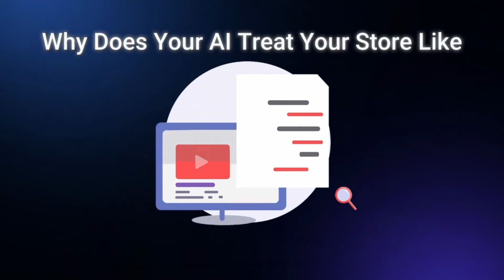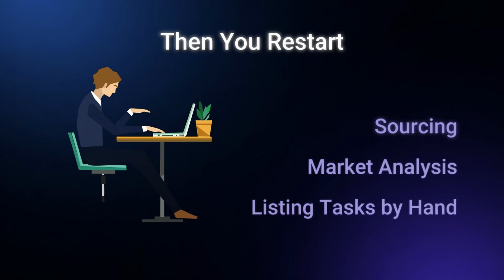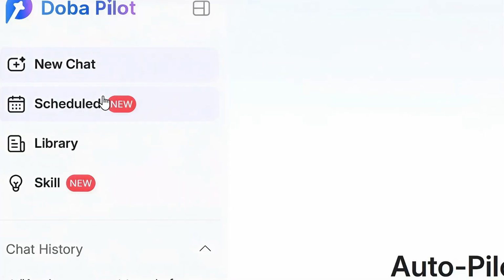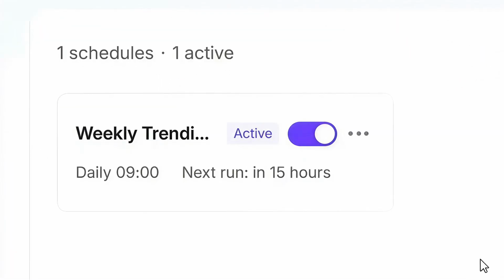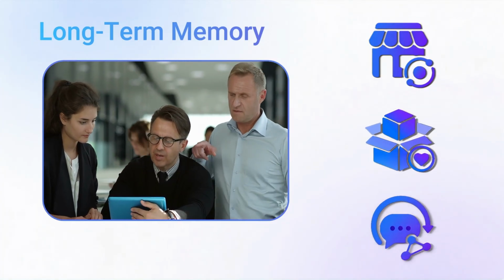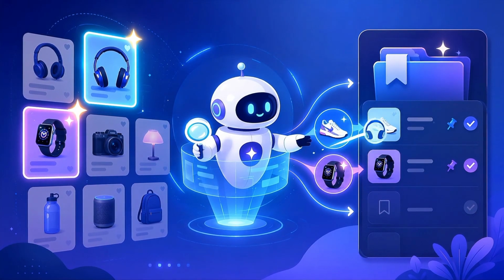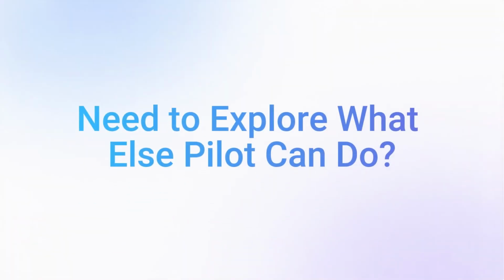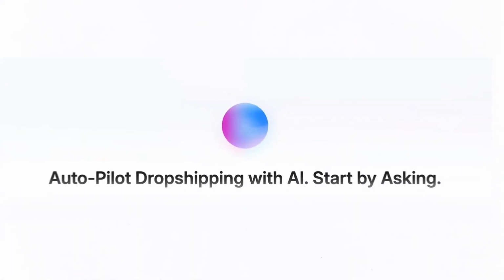AI That Remembers Your Store—and Keeps Working | Doba Pilot New Upgrades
Your AI shouldn’t start from zero every time you open it.
With the latest Doba Pilot upgrades, your AI assistant can now remember your store, automate recurring workflows, and help you make smarter product decisions.

What’s new:
⏰ Scheduled Tasks：Set it once, and let Pilot handle recurring tasks — from product sourcing to market insights.

🧠 Long-Term Memory：Pilot remembers your store context, preferences, and past interactions to deliver more relevant recommendations.

🚀 Smarter AI Workflow：Improved product recommendations, saved insights, and guided workflows help you find opportunities faster and keep everything organized.

Stop repeating the same work. Let Doba Pilot keep moving your store forward.Try Doba Pilot today and work smarter.

Don’t miss out on the latest updates, tutorials, and success stories.

About Doba: Doba Inc. is a global leader in dropshipping services for retailers and suppliers alike. Founded in the United States in 2002, Doba has revolutionized the industry with its game-changing solutions. Doba continues to innovate with next-generation offerings, making it easy to discover trending products from temu, tiktok, and shopify.
Join the Doba community and transform your dropshipping journey today!